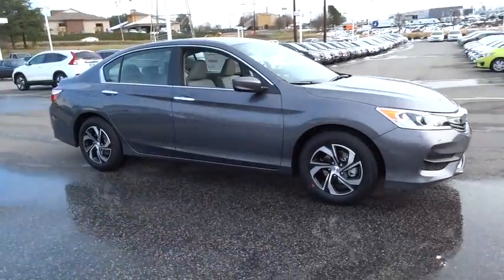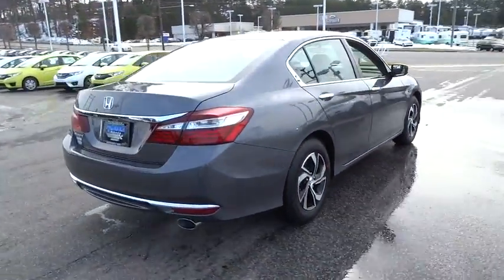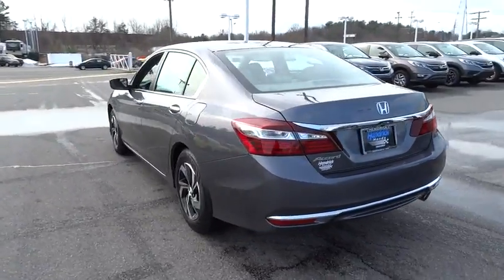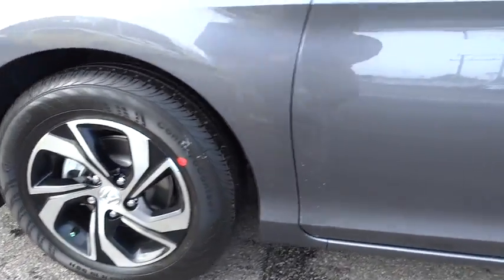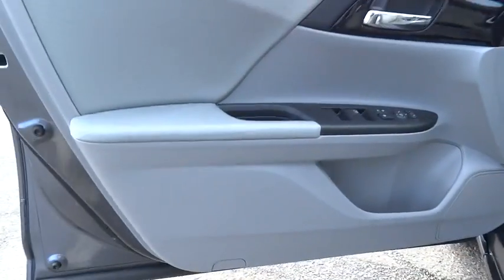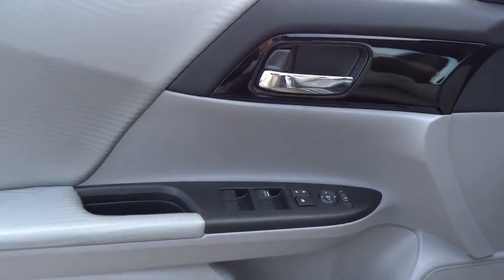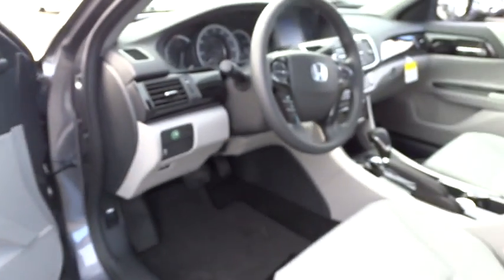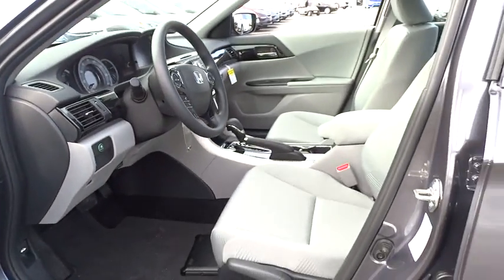2016 Honda Accord Hickory, Morganton, Huntersville, Statesville, Gastonia, NC 26029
2016 Honda Accord
2016 Honda Accord 4dr I4 CVT LX - Stock#: 26029 - VIN#: 1HGCR2F36GA109195

945 Us Highway 70 SE

FUEL EFFICIENT 37 MPG Hwy/27 MPG City! LX trim, Modern Steel Metallic exterior and Gray interior. CD Player, Back-Up Camera, Aluminum Wheels, Bluetooth, iPod/MP3 Input. Warranty 5 yrs/60k Miles - Drivetrain Warranty; AND MORE! KEY FEATURES INCLUDE: Back-Up Camera, iPod/MP3 Input, Bluetooth, CD Player, Aluminum Wheels. MP3 Player, Remote Trunk Release, Keyless Entry, Steering Wheel Controls, Child Safety Locks. LX with Modern Steel Metallic exterior and Gray interior features a 4 Cylinder Engine with 185 HP at 6400 RPM*. EXPERTS ARE SAYING: Great Gas Mileage: 37 MPG Hwy. VISIT US TODAY: Our goal is to offer customers a World Class Experience in Automotive Sales and Service. We provide everyone with all the time and information they need to make an informed decision regarding their vehicle. The friendly staff at Hendrick Honda Hickory would like to invite you to browse our website or visit us in person at 945 Hwy 70 SE in Hickory, NC 28602. Horsepower calculations based on trim engine configuration. Fuel economy calculations based on original manufacturer data for trim engine configuration. Please confirm the accuracy of the included equipment by calling us prior to purchase.